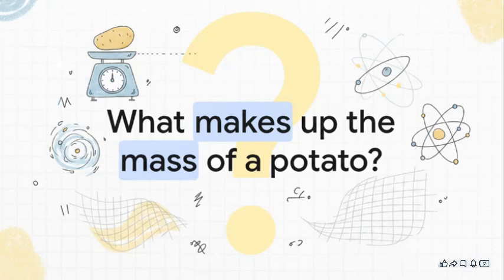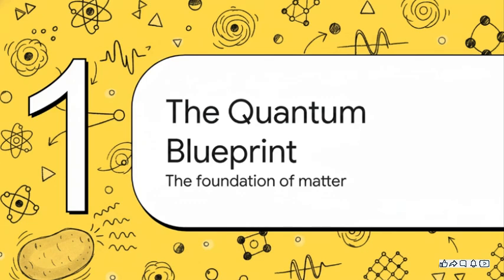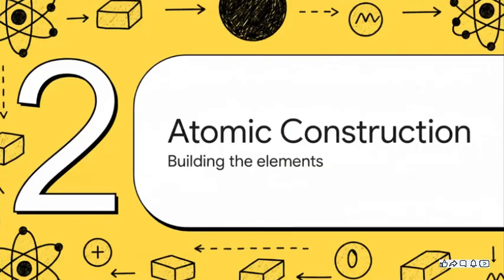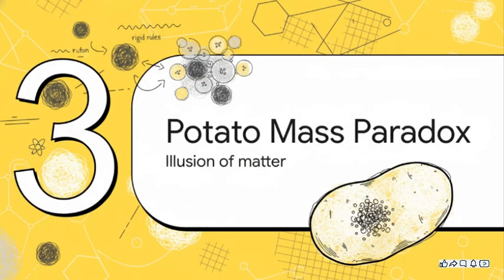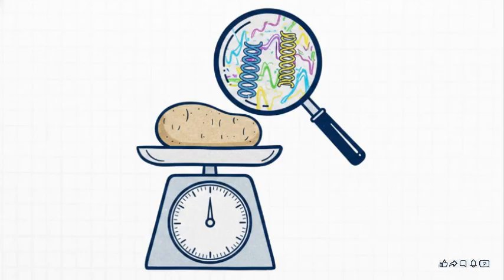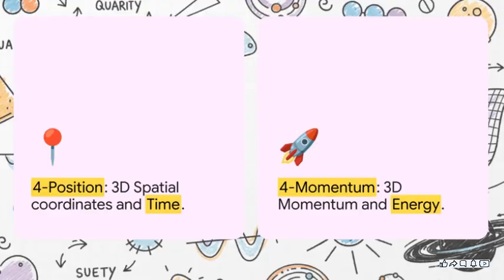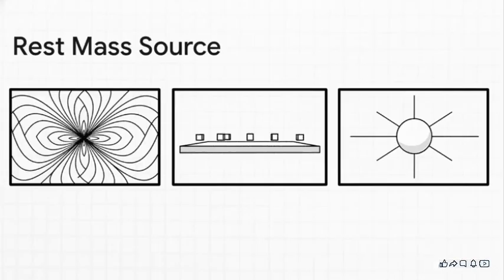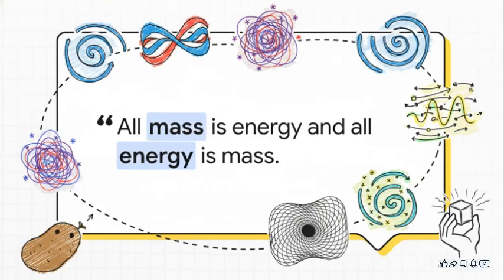Unit 21 Section 21 3 Quantum Mechanics